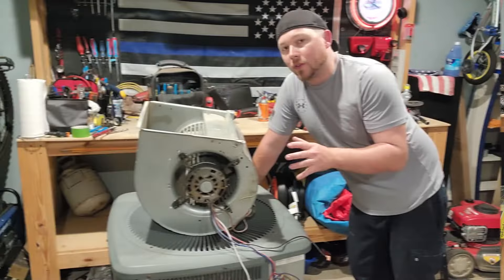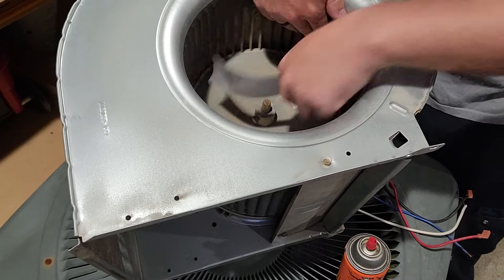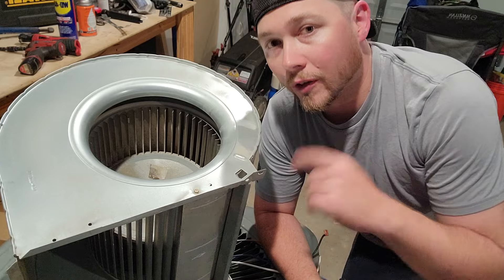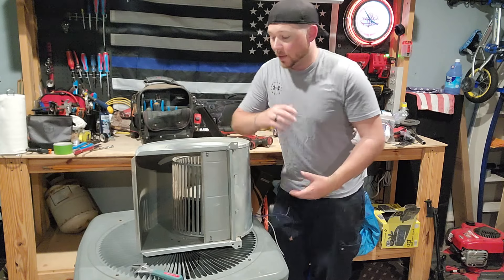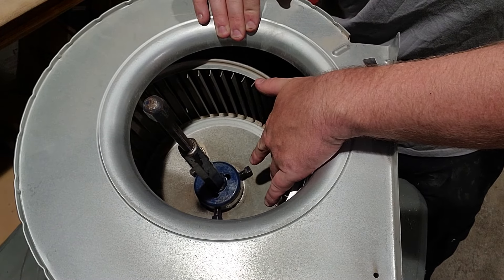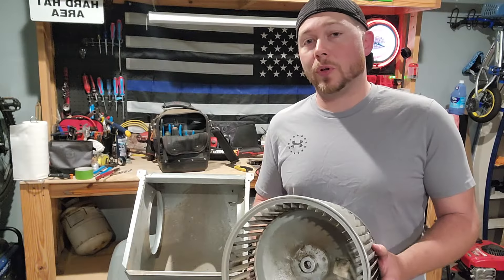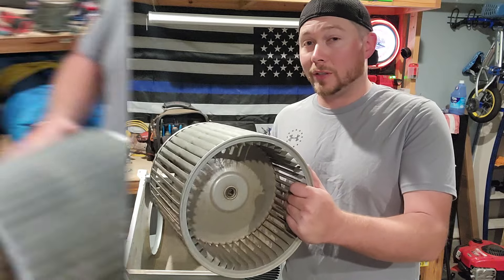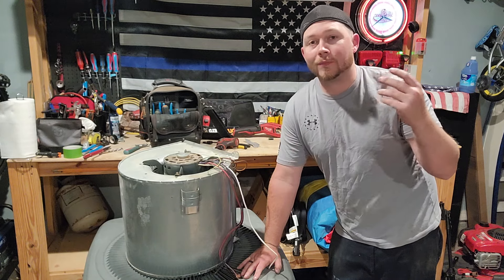How To: Take Apart A Blower Motor And Wheel For A Repair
Step by step walkthrough on taking apart a furnace or air handler blower housing. Some parts might differ between manufacturers but the steps are the same.

Etsy.com/shop/worldofhvac